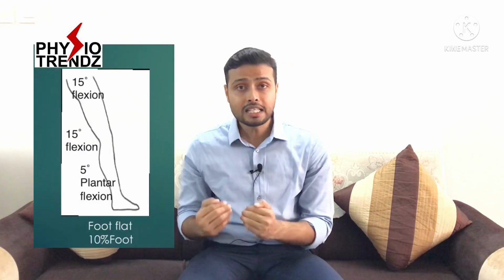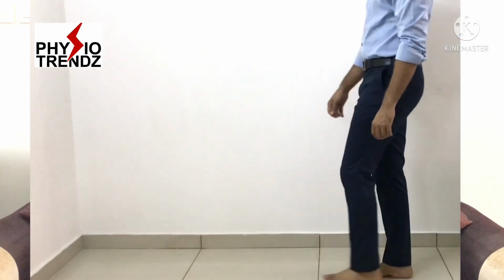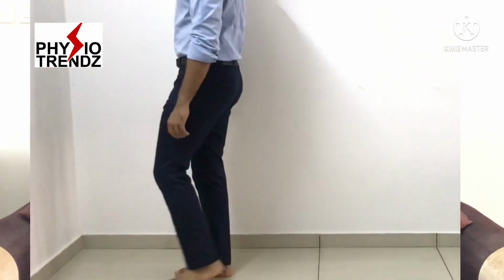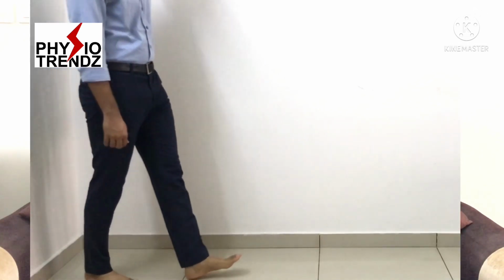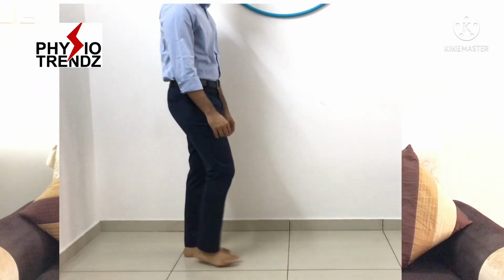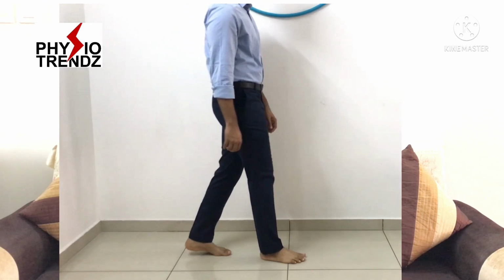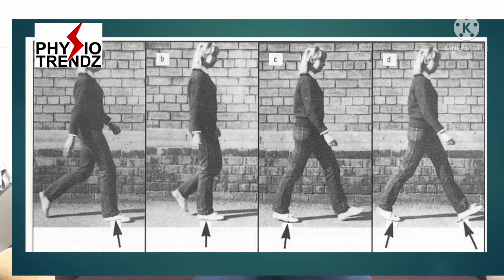Walking Gait Analysis, In Sagital, Frontal and Transverse plane ||Gait Biomechanics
Gait cycle is one of the important part of biomechanics of gait, where we can understand each and every phases and importance it. this video gives detailed explanation of gait cycle. understanding of gait cycle and all phases in sagital plane, frontal plane and transverse plane gives better understanding of range of motion at hip, knee and ankle joints. this video is created such a way that students take more more interest in studying biomechanics which is very important subject for all physiotherapists.

Hello friends, thankyou for watching my video, I am Physiotherapist with masters degree and working as Associate Professor in Mangalore.I love to teach and practice physiotherapy, that is the reason i am sharing all my experience and learnings on my youtube channel. I am also fond of fitness, which i believe every physiotherapist should be and that is why i put my content of home workouts as well as some fitness tips for improving fitness level of individual.